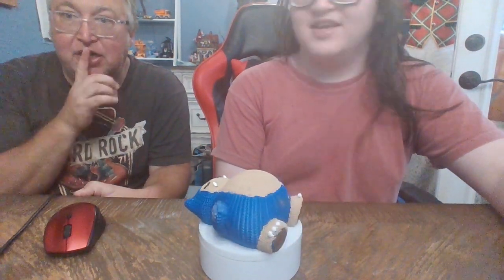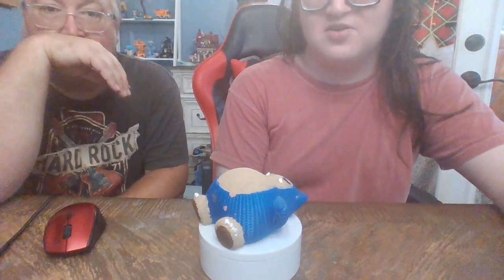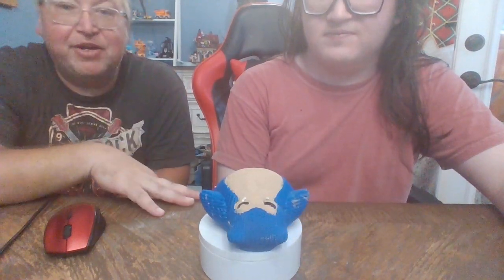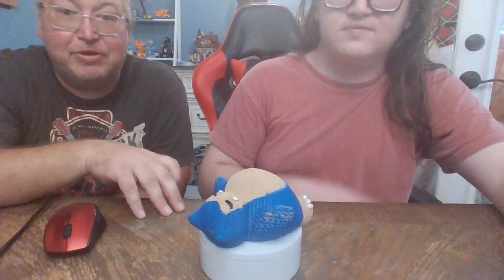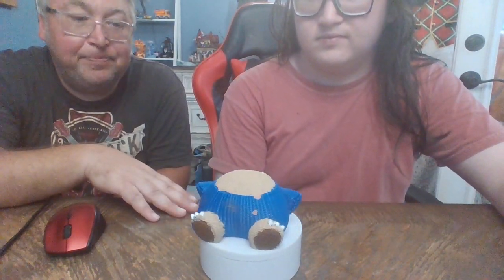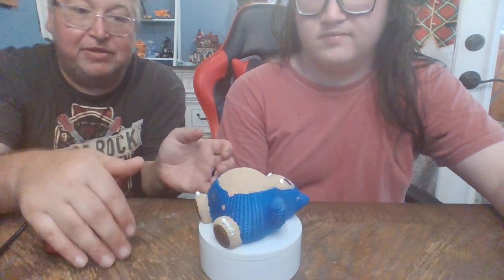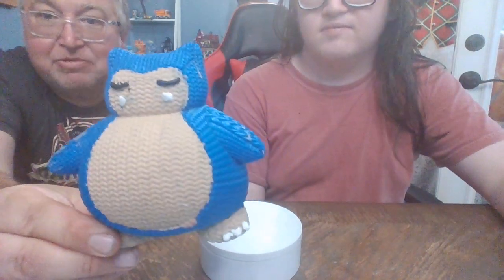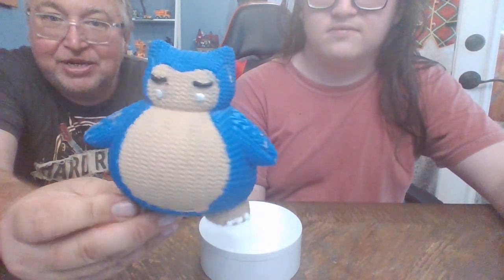3D Printed Pokemon Snorlax Statue Review!